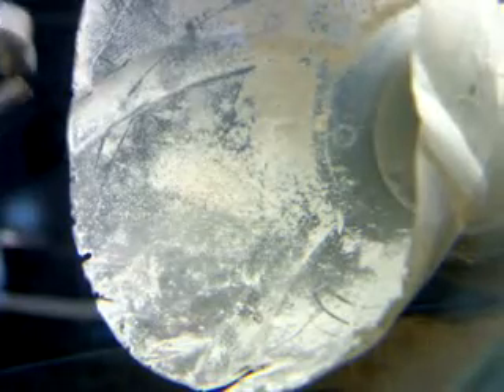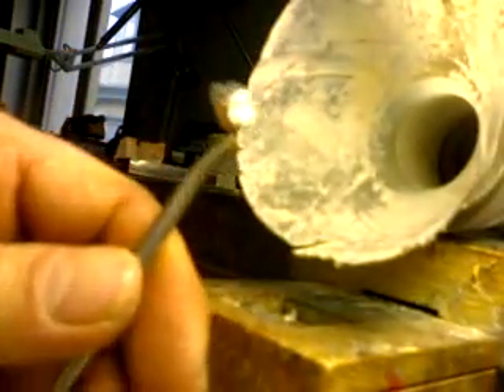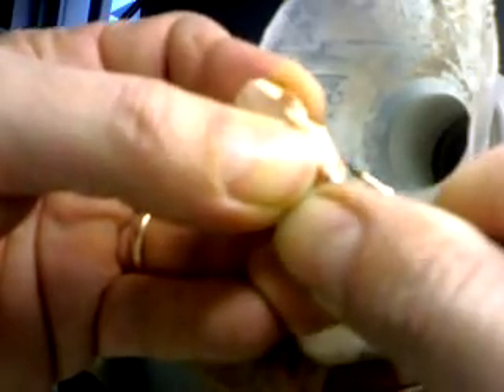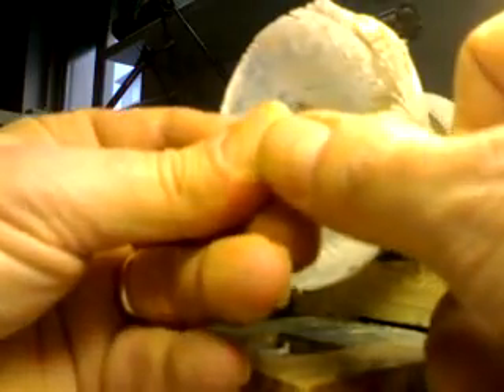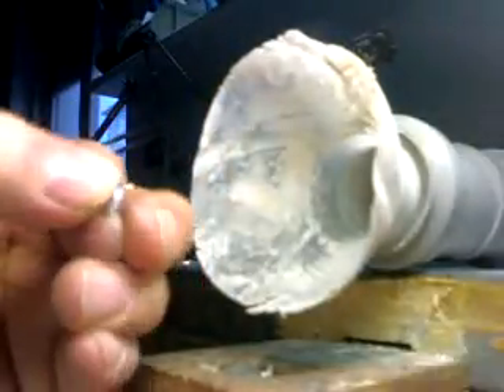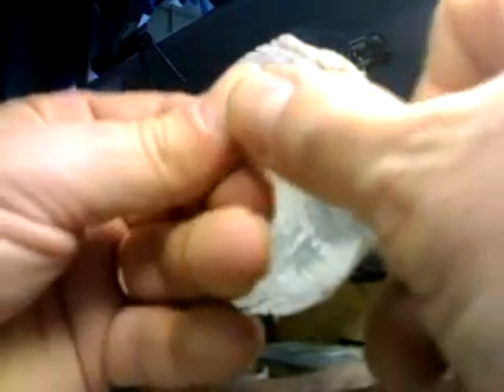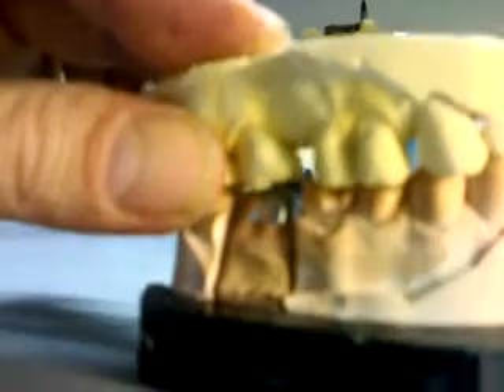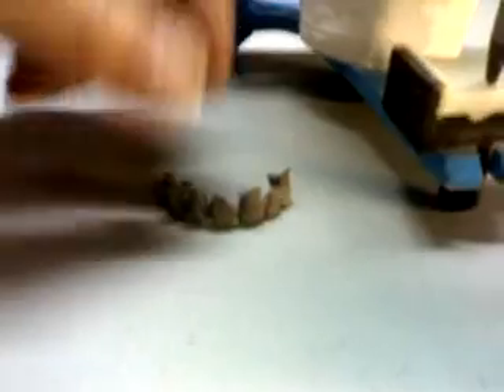Edident Lab "Metal Finishing" part2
Edident lab will show you how non precious single coping is grinded before recieving conditioning treatment.